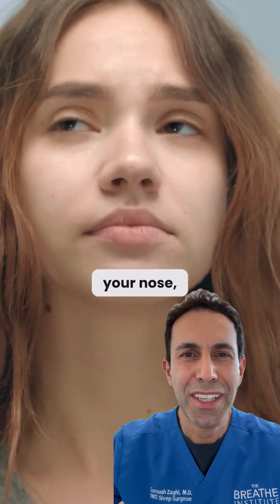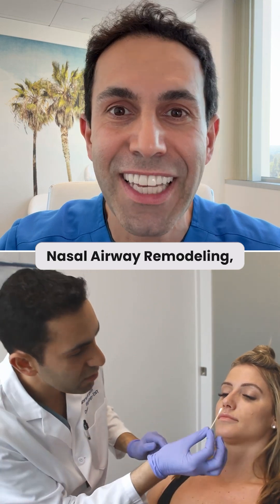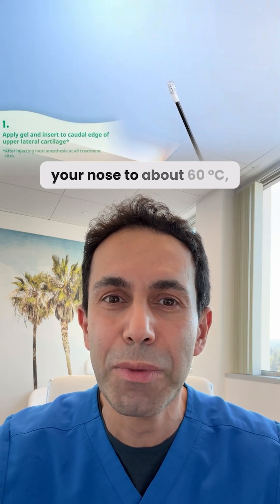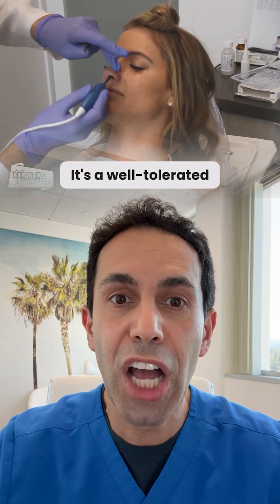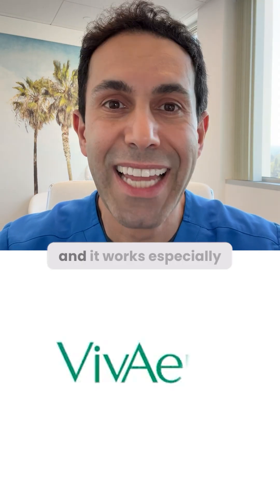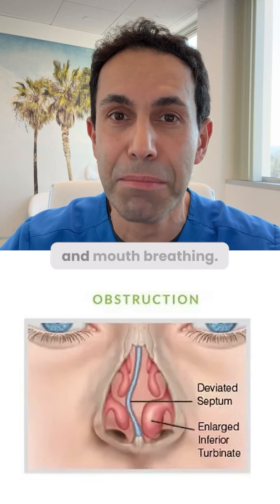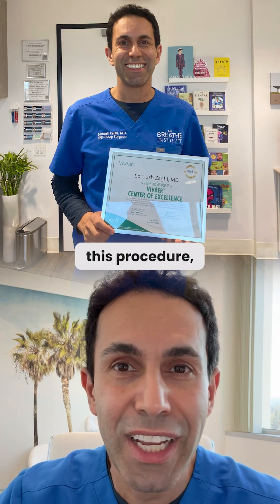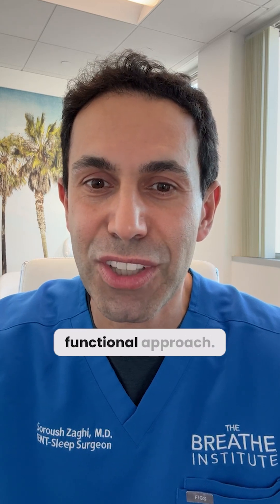What is Nasal Airway Remodeling? - Dr. Soroush Zaghi at The Breathe Institute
Tired of not being able to breathe through your nose—but told it’s not “bad enough” for surgery?

You’re not alone—and now, there’s a powerful in-office solution that bridges that gap.

It’s called nasal airway remodeling using temperature-controlled radiofrequency energy—also known as VIVAER—and it’s changing the game for people with:

Mildly deviated septum
Nasal valve collapse
Enlarged turbinates

The procedure is done right here in the office.
No cutting
No general anesthesia
Walk in, walk out
Minimal downtime

Most patients have 2–4 days of mild swelling and 2–4 weeks of light congestion, with best results between 1 and 4 months—and they’re long-last.